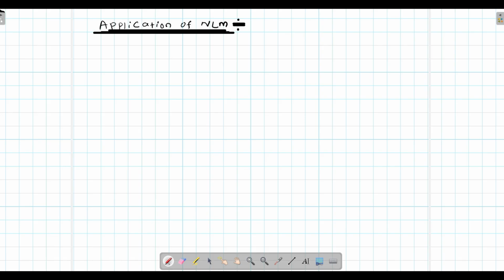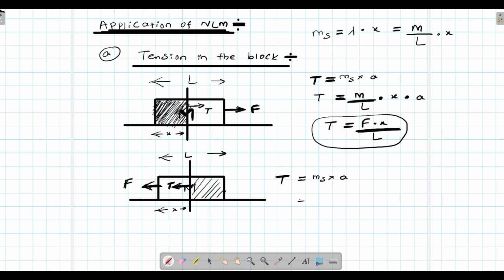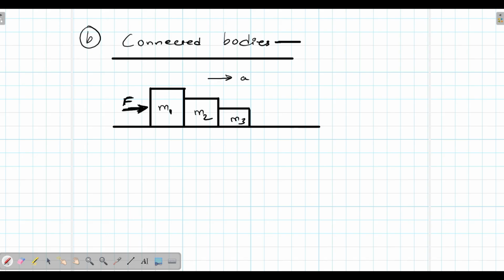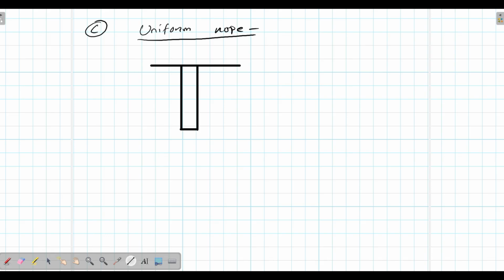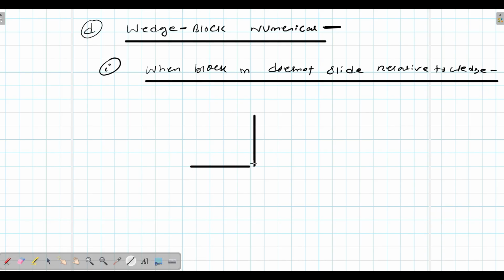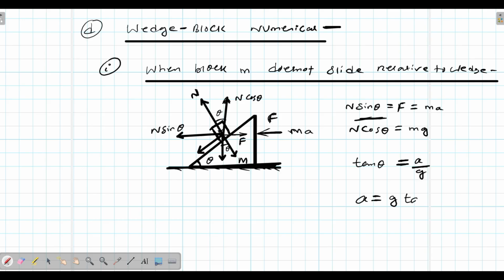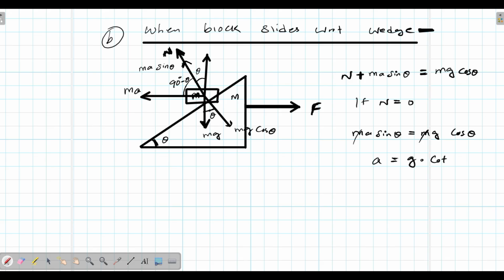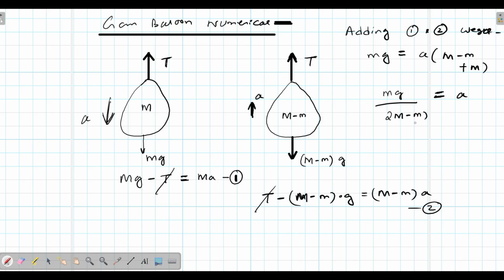Application Of Nlm || Newtons Law of Motion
Application Of Newton law of motion
Block system numerical
Motion of connected bodies
Wedge Block Numerical